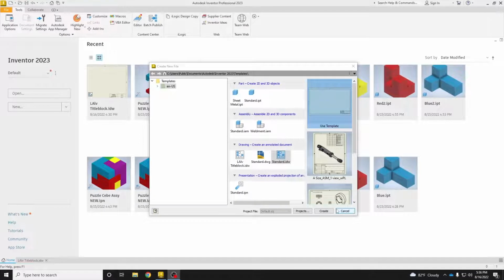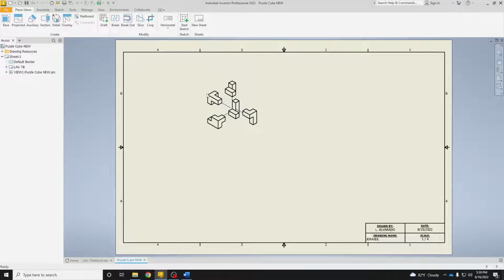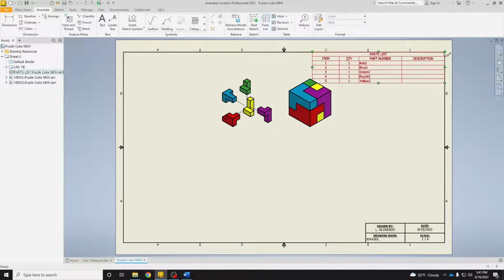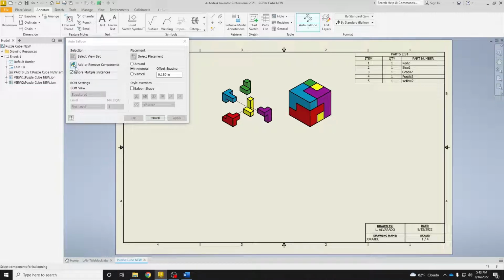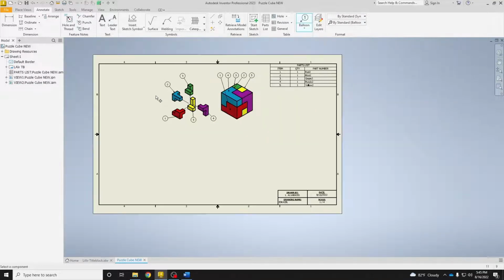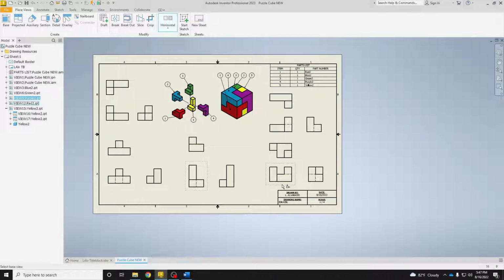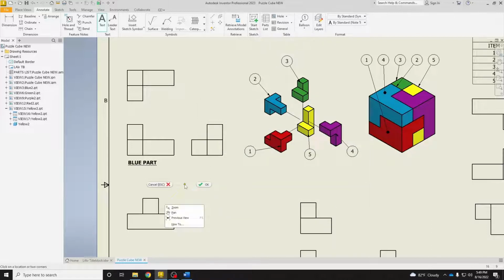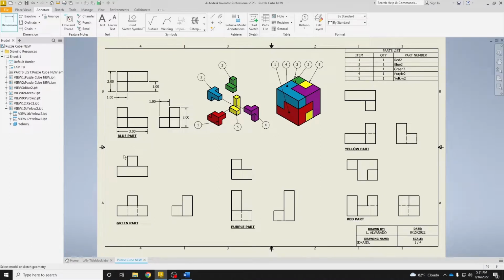1-3.2 Puzzle Cube Full Titleblock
Continuation of 1-3.1 Puzzle Cube.

All 5 parts of the puzzle cube must be complete before you can start with this video.